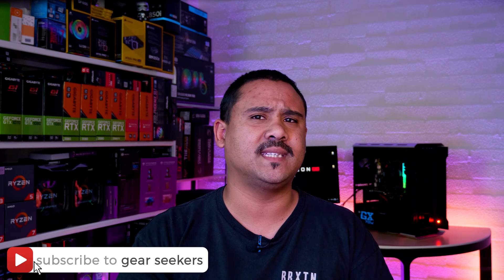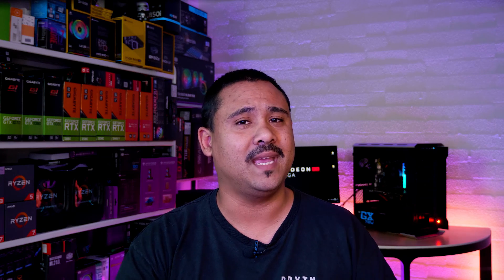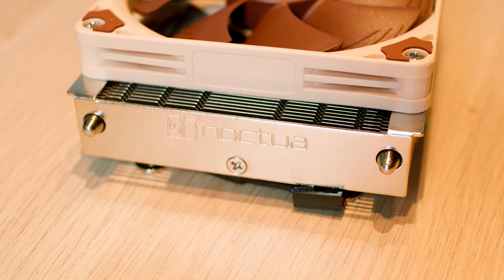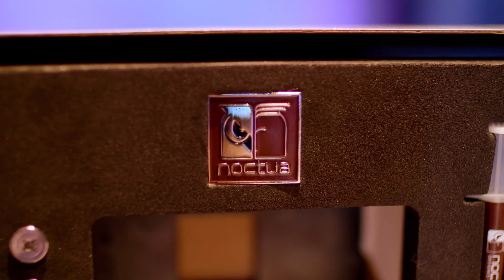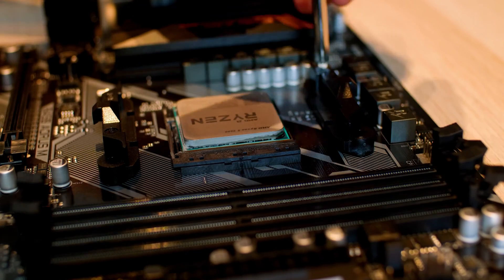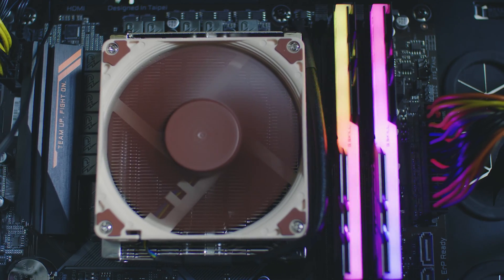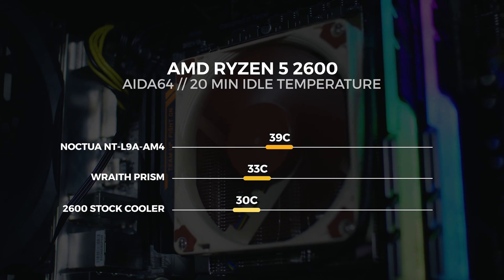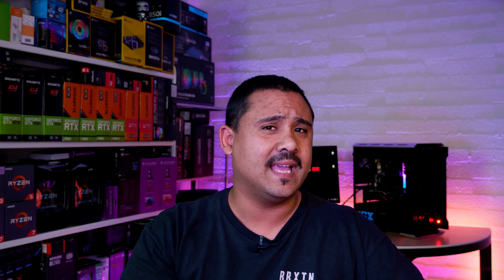Function Over Form - Noctua NH-L9a-AM4 Low Profile Cooler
Noctua sent over their Noctua NH-L9a-AM4 low profile 37mm high cooler for AM4 sockets to suit Ryzen processors that have a 95W TDP or less.

Noctua NH-L9a-AM4
US (Amazon)
AU (Amazon)